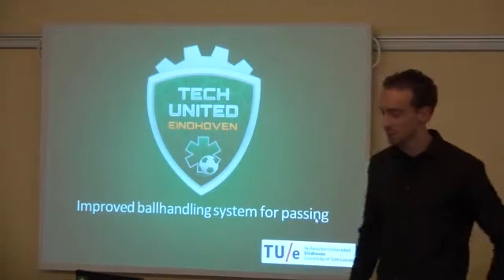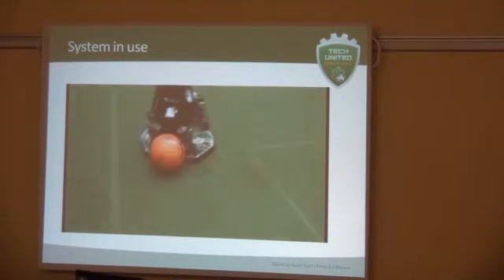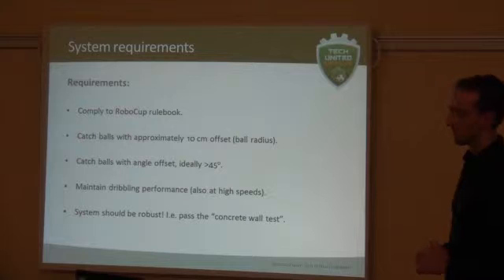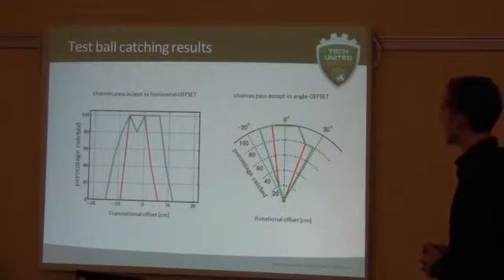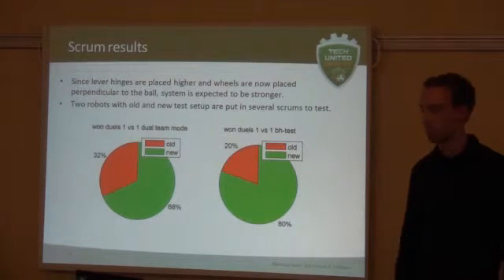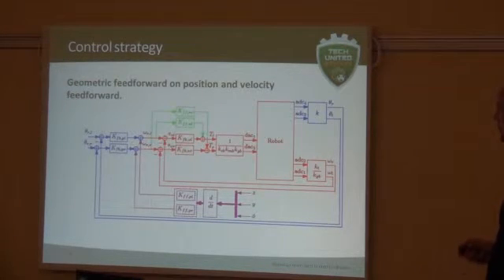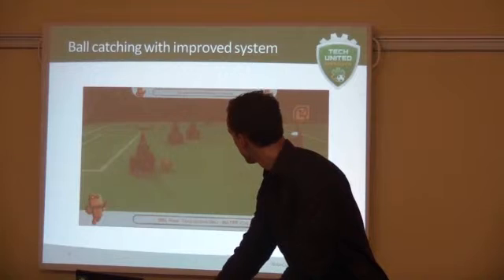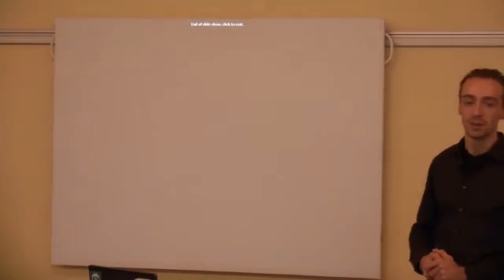Improved Ballhandling System for Passing - Tech United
3rd International RoboCup MSL Workshop